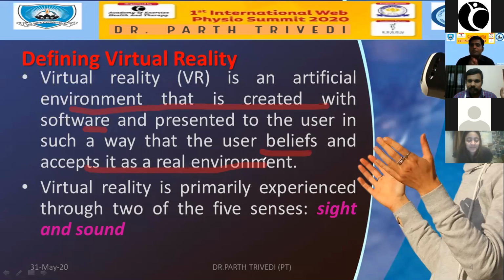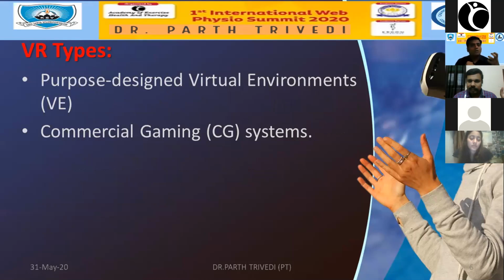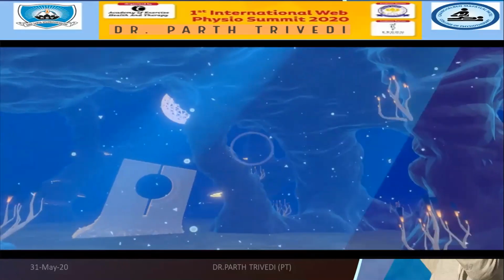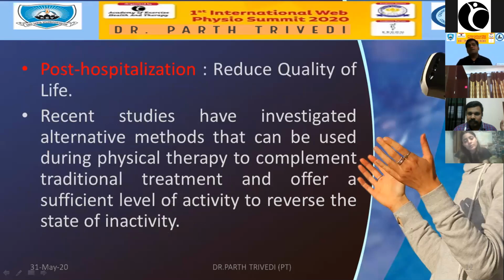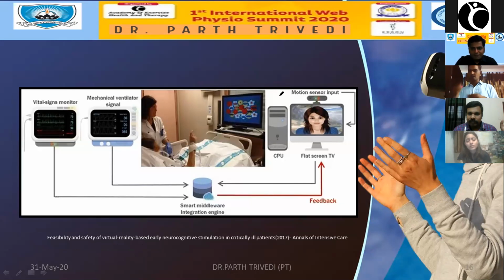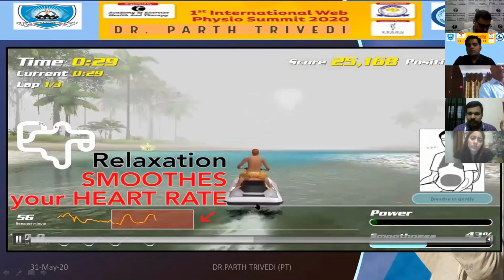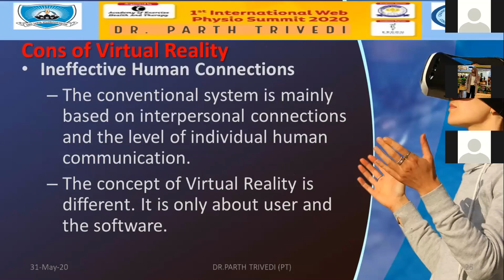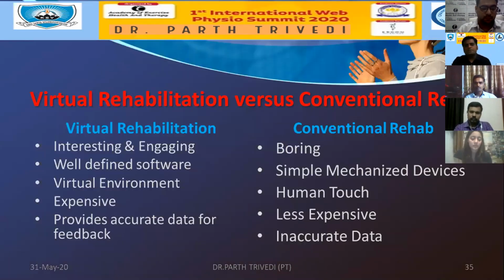Talk on Virtual Rehab in ICU - Dr. Parth Trivedi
Virtual reality (VR) is an artificial environment that is created with software and presented to the user in such a way that the user beliefs and accepts it as a real environment.
VR can be used in Rehabilitation to get maximum output.